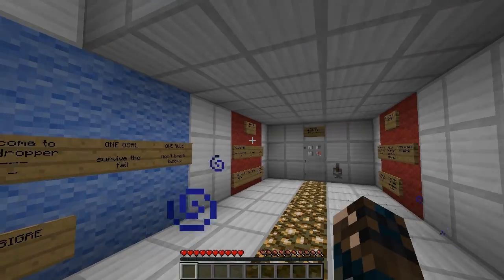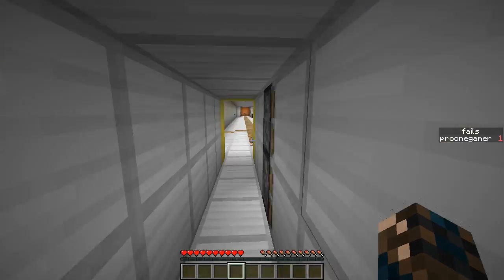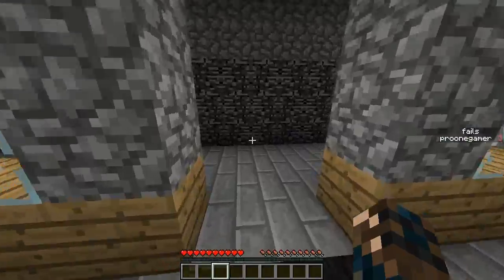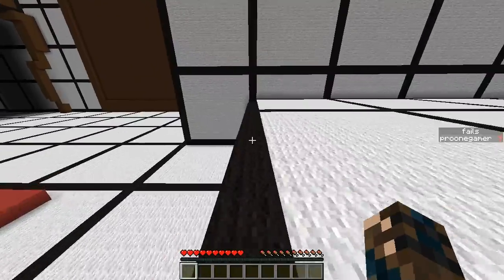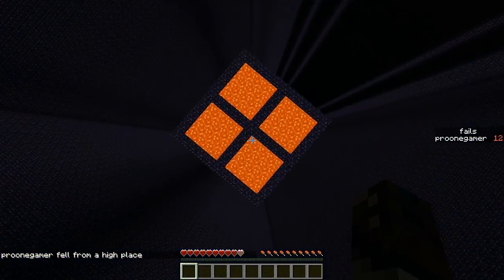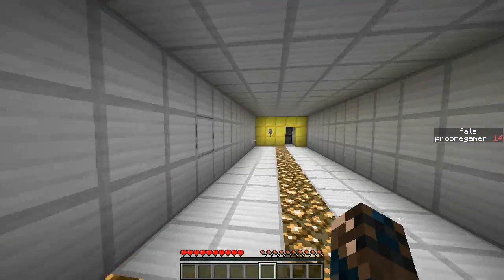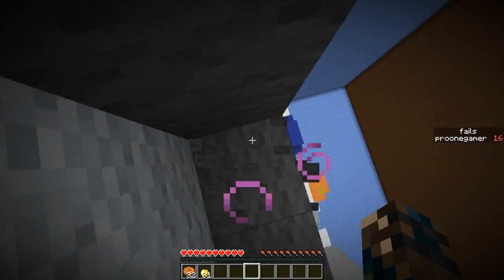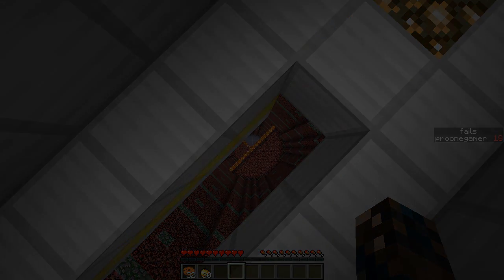FysiK Plays Minecraft::The Dropper By BIGRE- Part 1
The Dropper Is about falling though a map and trying to land in some water and get to the next level trying to collect diamond on the way. This map is made by BIGRE and the map download is and the minecraft form rooms so if you want to play it then find it on their.